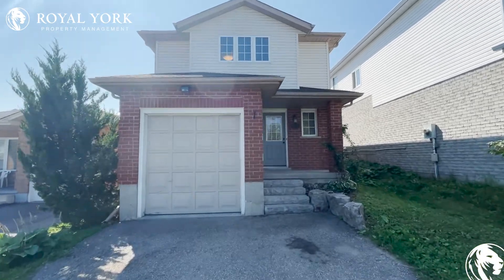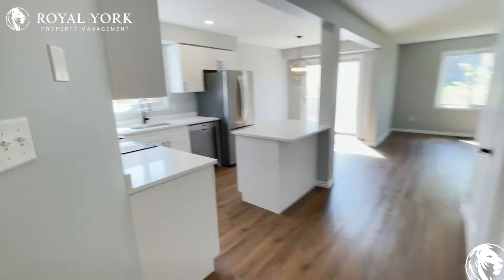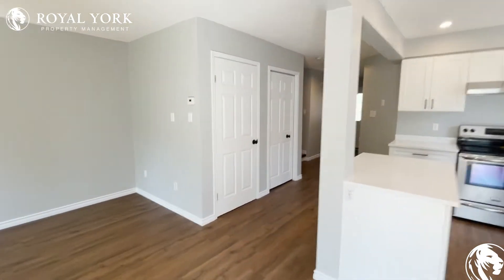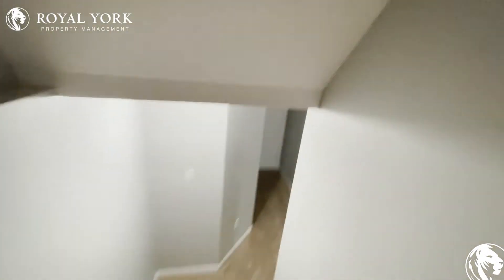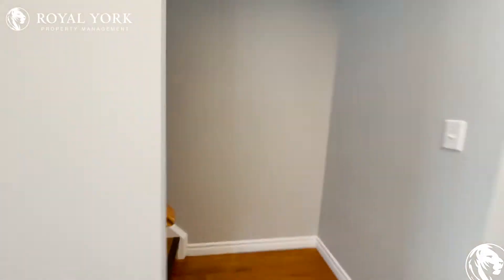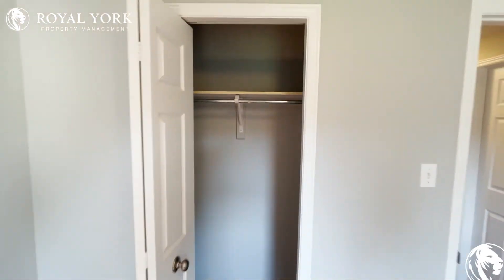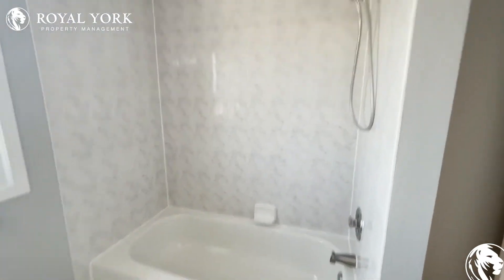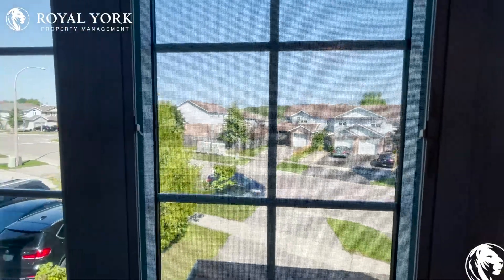493 Bankside Drive, Kitchener, Ontario N2N 3J3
3 Bedrooms | 1.5 Bathrooms, Upgraded Kitchen, Stainless Steel Appliances, Dishwasher, Stone Countertops, Hardwood Floors, Private Garage.

Close to Highway 8, Highland / Westforest Bus Stop, Sandhills Public School, Gzowski Park, Sunrise Shopping Centre, Highland Hills Mall, THEMUSEUM, Earth Sciences Museum, Ken Seiling Waterloo Region Museum, Huron Natural Area, Victoria Park, Cambridge Butterfly Conservatory.

493 Bankside Drive, Kitchener, Ontario N2N 3J3
Westforest Trail and Highland Road West

Twelve Minutes Away From The Beautiful Victoria Park!!

$2,800 (Three Parking Spots Included)

UNIT AMENITIES:
*3 Bedrooms | 1.5 Bathrooms
*This is a Newly Renovated Detached House
*Upgraded Kitchen
*Dishwasher
*Stone Countertops
*Hardwood Floors
*Personal Thermostat
*Walk-In Closet
*8 Foot Ceiling
*Ensuite Laundry
*Upgraded Bathrooms
*Front Porch & Backyard Deck
*Private Garage
*Walk-out to Garage
*Backyard

BUILDING AMENITIES:
*Barbecue Area / Terrace
*Bicycle Storage
*Outdoor Patio

PROPERTY LEASED